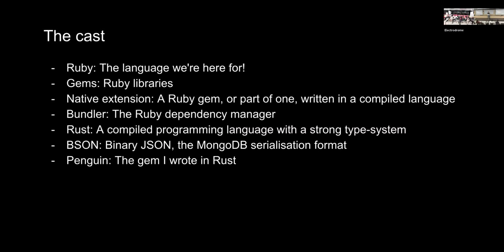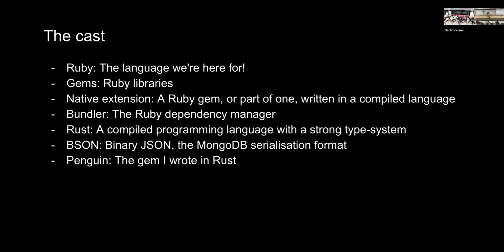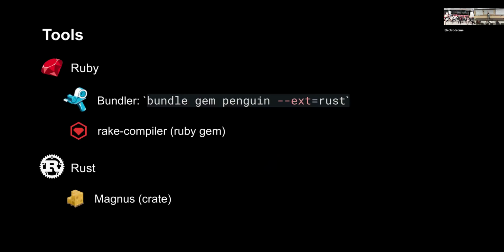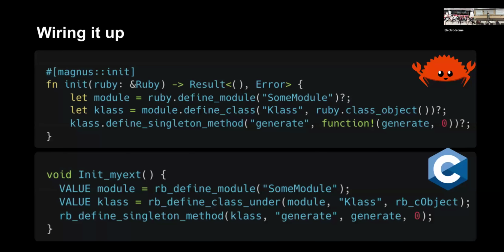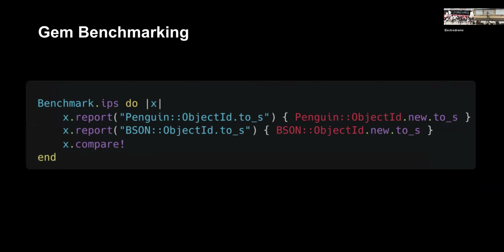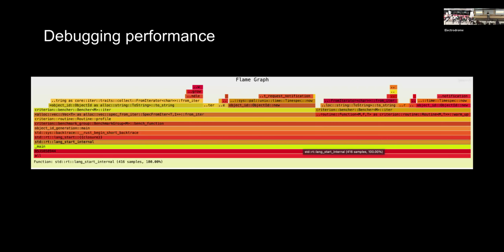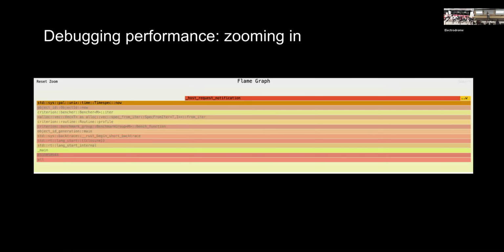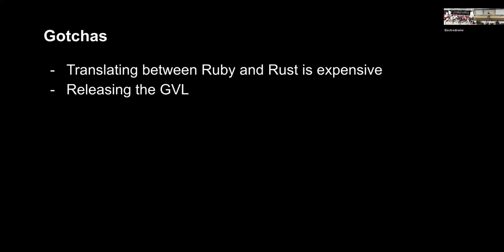Lightning Talk: Writing Ruby Native Extensions in Rust - Nick Spain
Replacing a C-based dependency with Rust to achieve native speeds — without the pain of maintaining C.